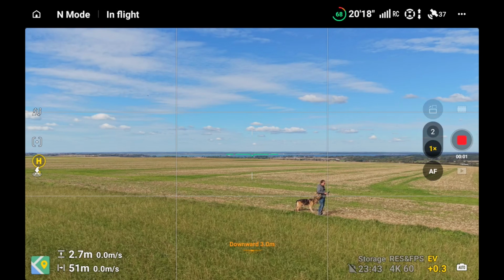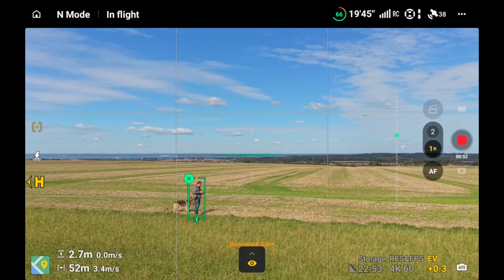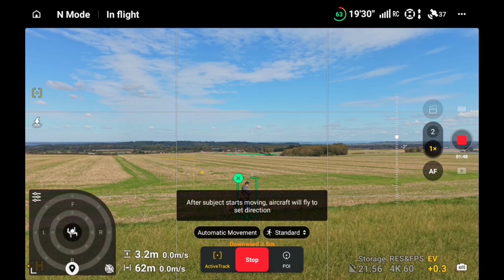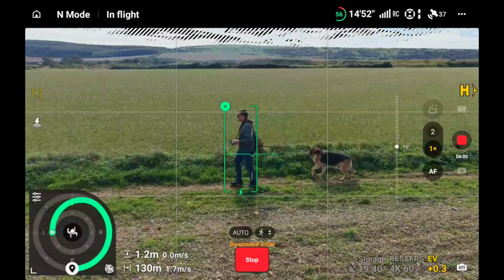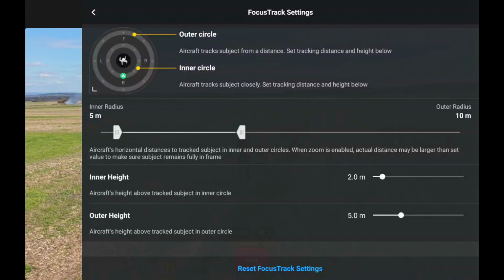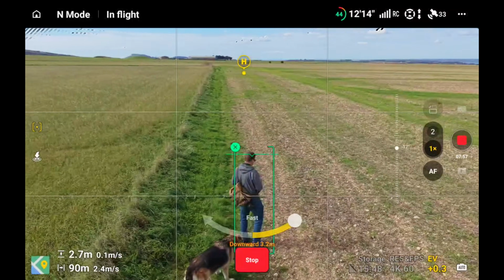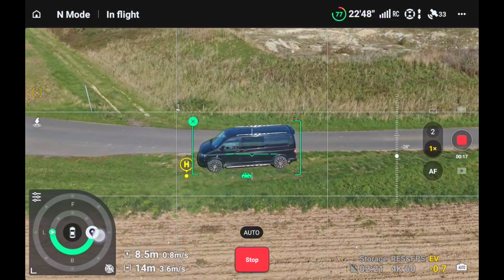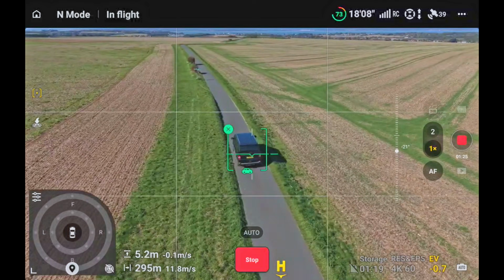DJI Mini 5 Pro Active Track 360 Tutorial | Ultimate Beginner’s Guide | Wight Sky Media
Learn how to master the new Active Track 360 feature on the DJI Mini 5 Pro in this step-by-step tutorial! Whether you’re a beginner or an experienced pilot, this guide will show you how to set it up, adjust the settings, and capture smooth, cinematic tracking shots with ease.

In this video, you’ll discover:
✅ How Active Track 360 works on the DJI Mini 5 Pro
✅ The best settings for smooth and safe tracking
✅ Pro tips for Active Track, POI and Spotlight

Perfect for filmmakers, content creators, and drone enthusiasts who want to take their aerial shots to the next level.

📌 Chapters:
00:00 Intro
00:53 Spotlight Mode
01:44 Active Track
05:14 POI
06:39 Vehicle Tracking